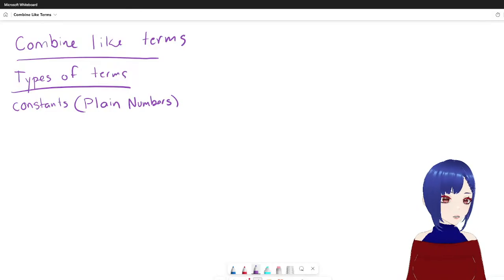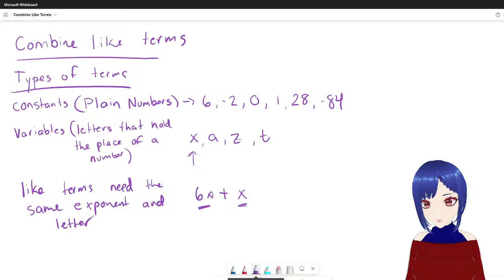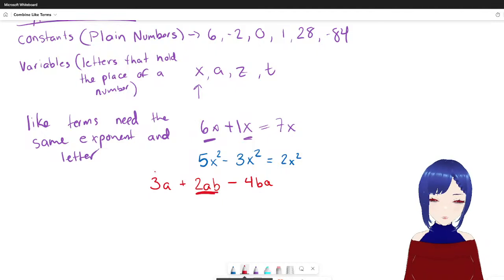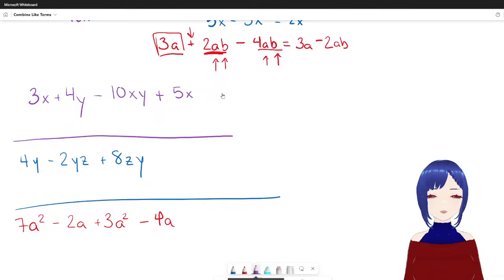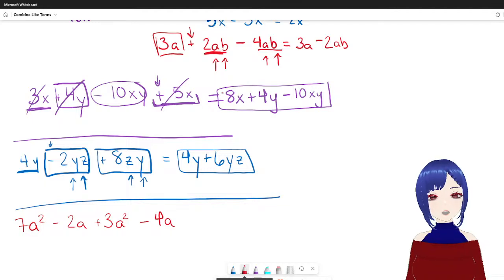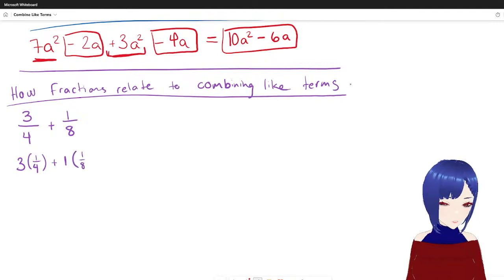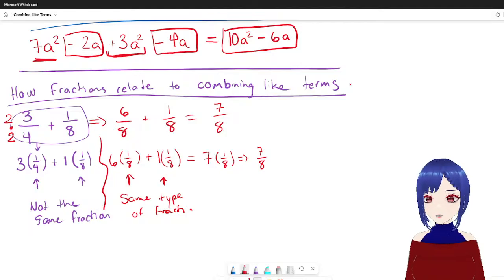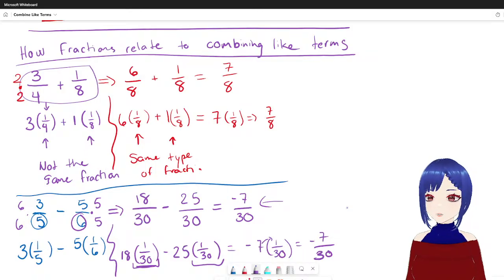Work Together Wednesdays (7/30/25)